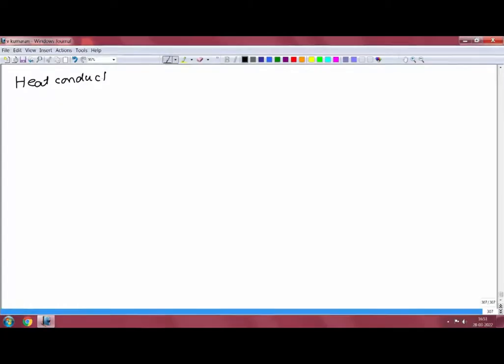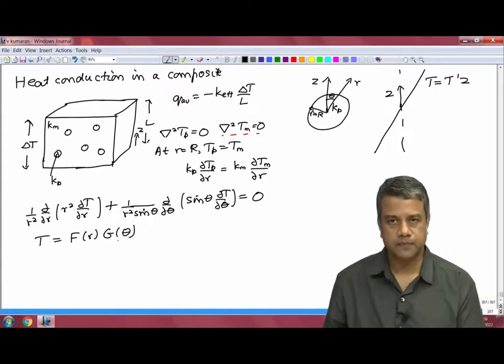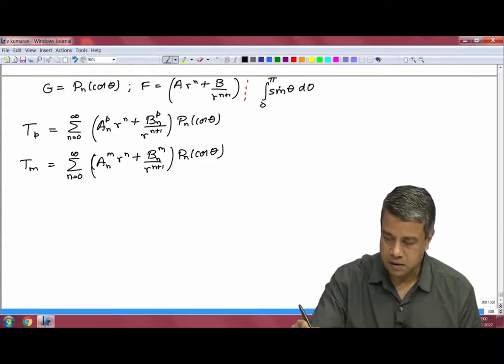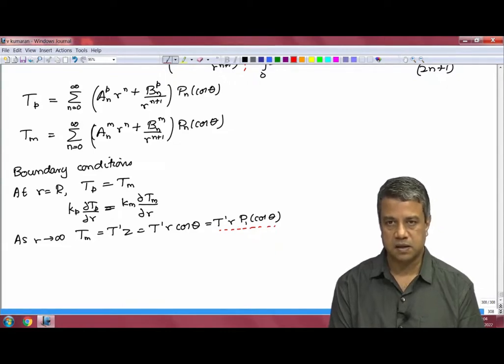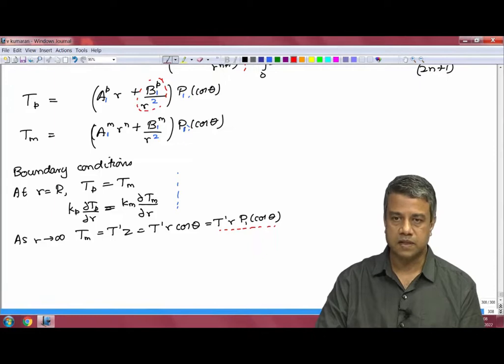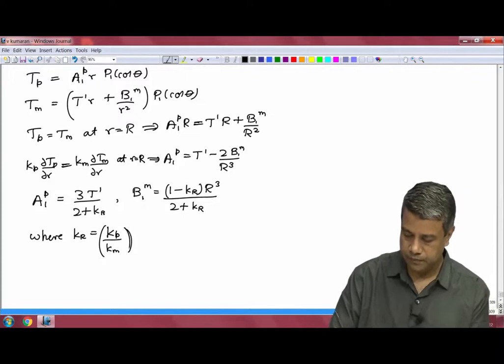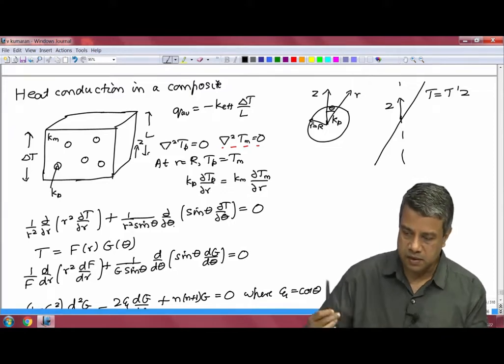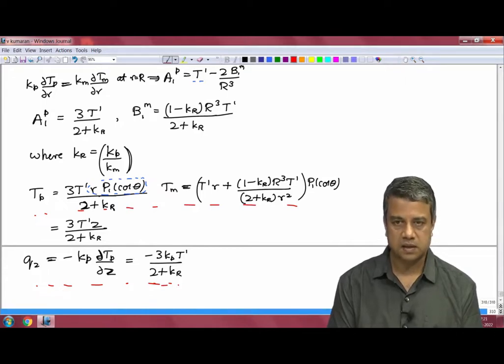Chapter 8 Section 8.2.1 Part 3: Diffusion equation. Spherical co-ordinates.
Effective conductivity of a composite.
Solution for a temperature field around a particle.
Average flux.